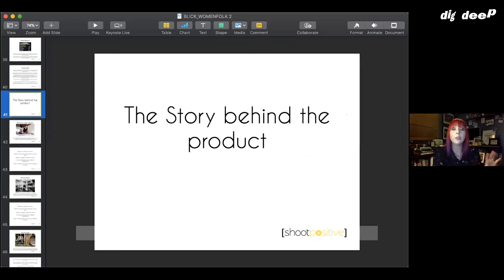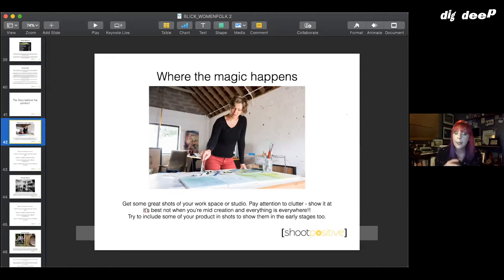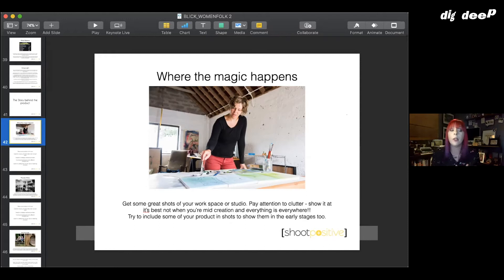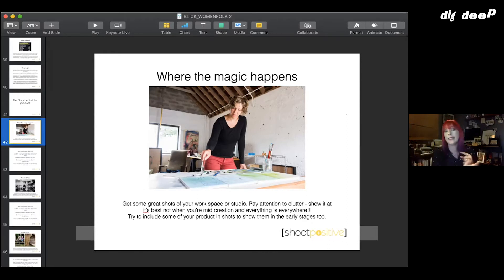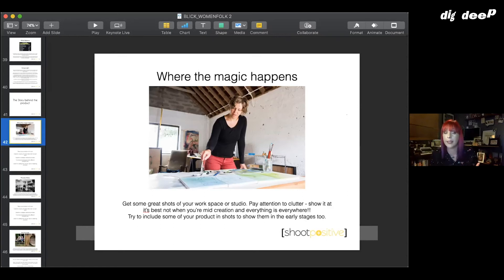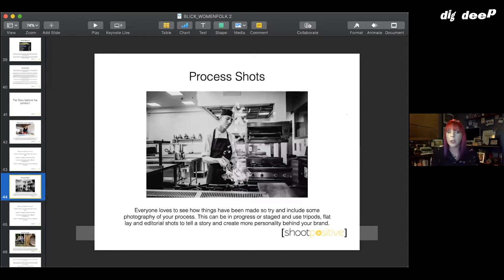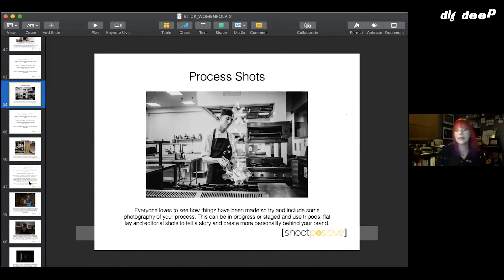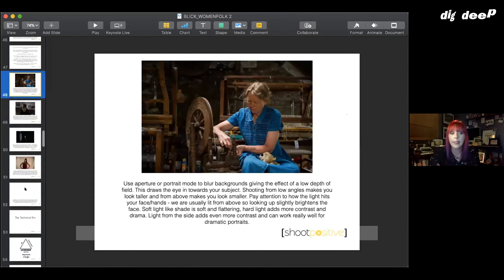Video 6 - The story behind the product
In this video, Carrie talks about how important it is to tell the story. Whether it is shooting behind the scenes of how you create your work or showing the process as an artist.